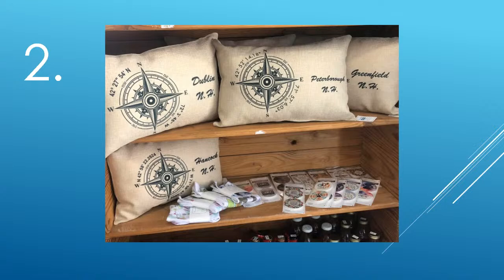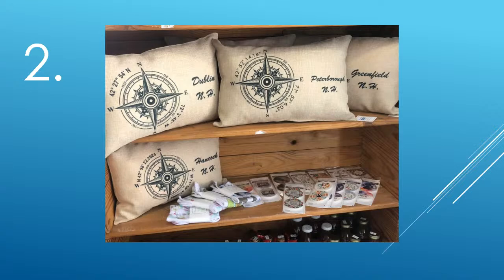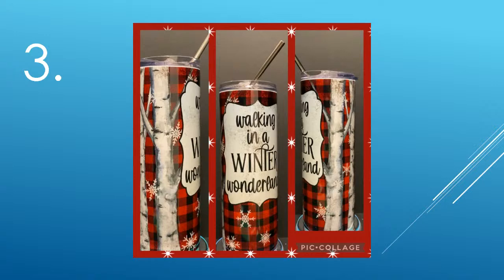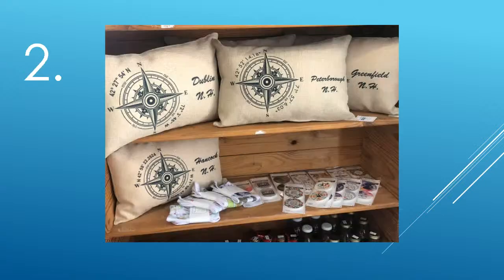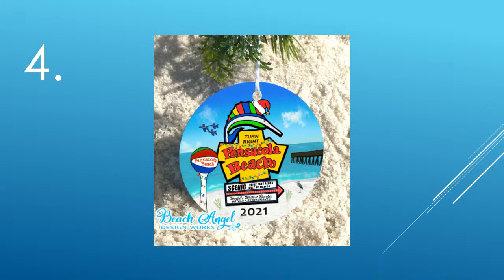3D Social Media Marketing for Sublimation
Join us for an advanced social media marketing strategy discussion with Jeff that will get you more likes, more followers, and most importantly- more traffic through your door! We’ll discuss defining a clear message of what your business represents through brand building, lifestyle branding, and bridging it all together through a 3rd, often overlooked, key element.
The app is Typorama.  It can be found in both the Apple Store and Google Play.